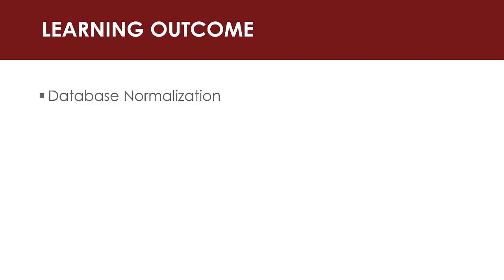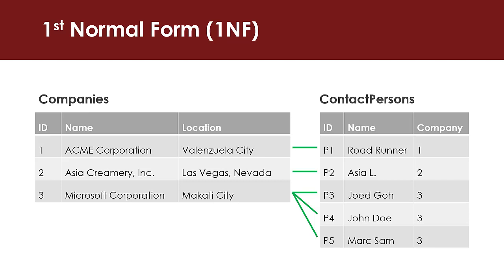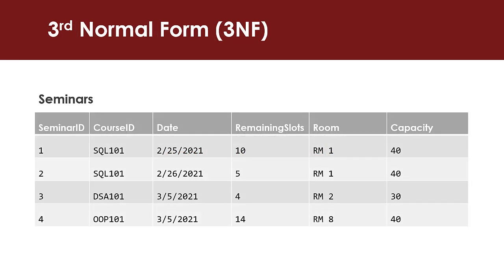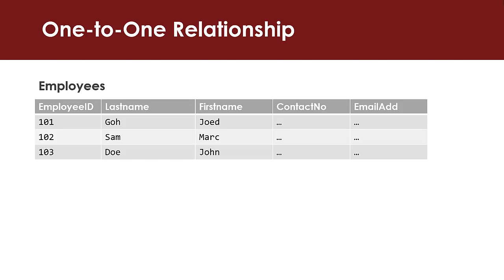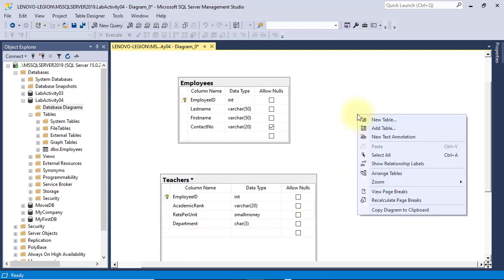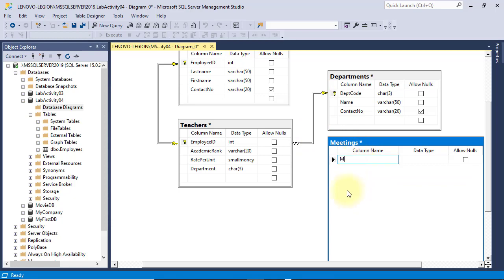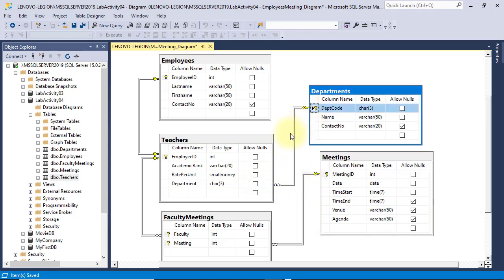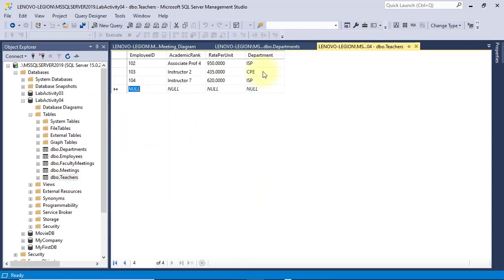05 Database Normalization | Table Relationships | Designing Database Solution with MS SQL Server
In this video, Joed Goh explains the concept of database normalization and table relationships in a more practical approach. He illustrates how to decompose database structure by applying 1st, 2nd, and 3rd normal forms. He also shows example of one-to-many, many-to-many, and one-to-one relationships.

Table of Contents:
00:00 Introduction
02:06 First Normal Form (1NF)
04:06 One-to-Many Relationship
05:27 Second Normal Form (2NF)
07:49 Third Normal Form (3NF)
09:27 Many-to-Many Relationship
11:17 One-to-One Relationship
13:59 Database Diagrams
16:49 Foreign Key Constraint

Designing Database Solutions with Microsoft SQL Server 2019